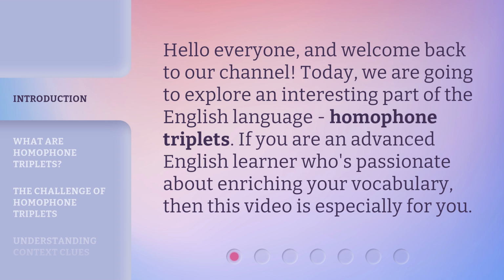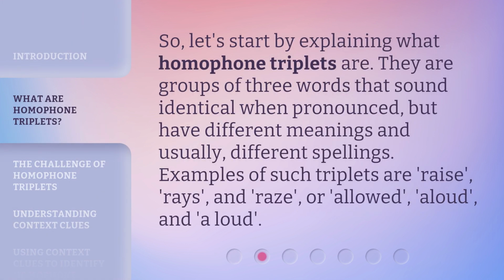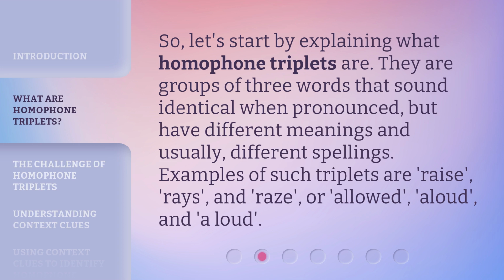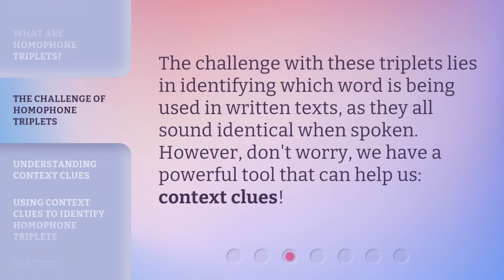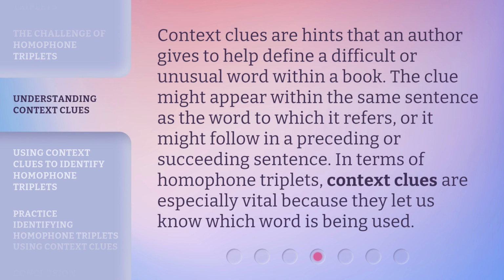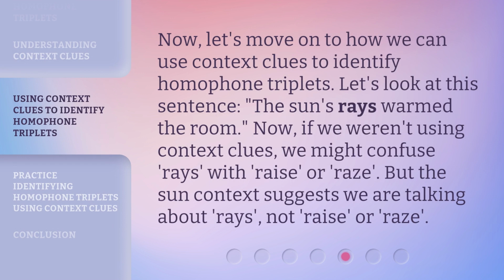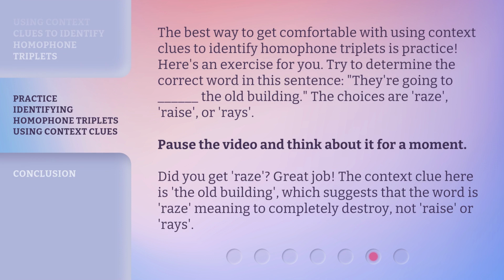Identifying Homophone Triplets through Context Clues: An English Learning Journey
Mastering Homophone Triplets: Unlocking the Secrets of English Language • Join us on an English learning journey as we delve into the world of homophone triplets. Discover the challenge of identifying these identical-sounding words and learn how to use context clues to differentiate them. Enhance your vocabulary and become a master of the English language!

00:00 • Introduction - Identifying Homophone Triplets through Context Clues: An English Learning Journey
00:29 • What are Homophone Triplets?
00:55 • The Challenge of Homophone Triplets
01:14 • Understanding Context Clues
01:41 • Using Context Clues to Identify Homophone Triplets
02:13 • Practice Identifying Homophone Triplets using Context Clues